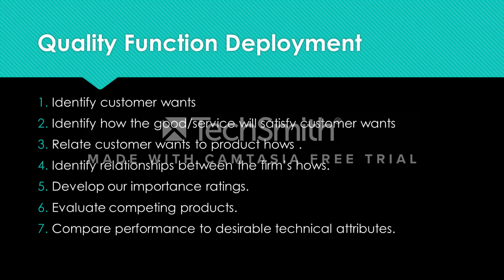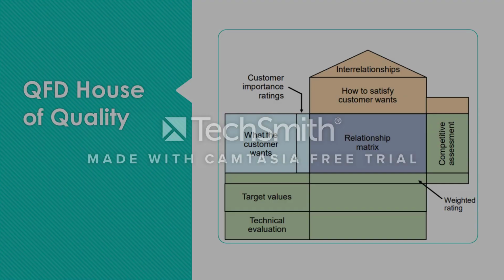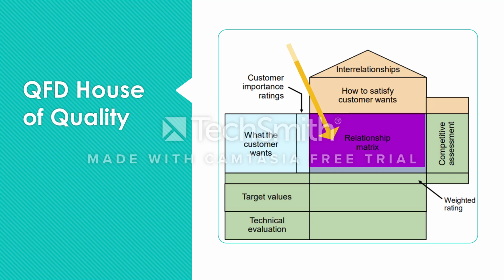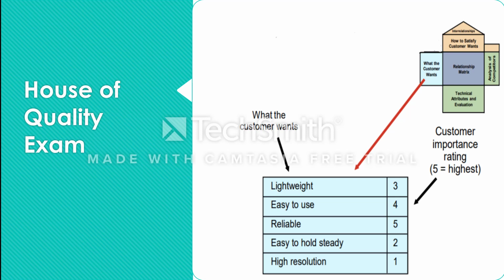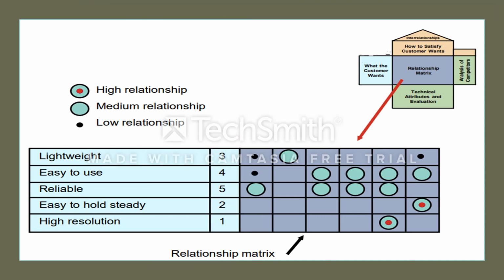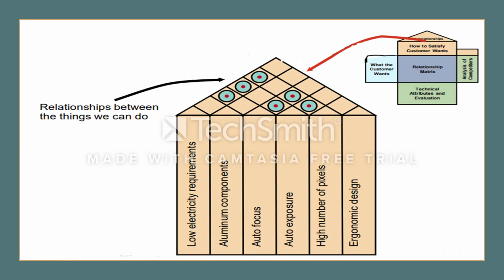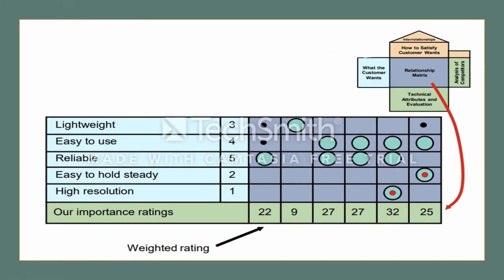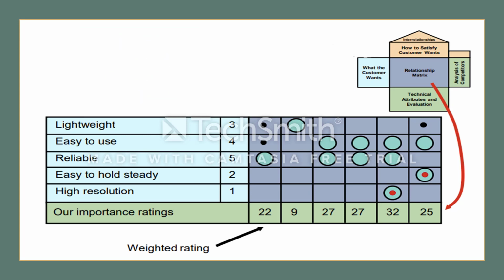James.Rondell_2019MGMT3307_816001312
An Introduction to the Quality Function Deployment (QFD) / House of Quality. Sorry about the Watermark, the software I used was a free version and wouldn't let me save the video without it. Thanks for understanding and ENJOY.